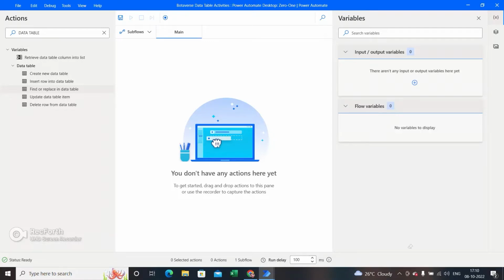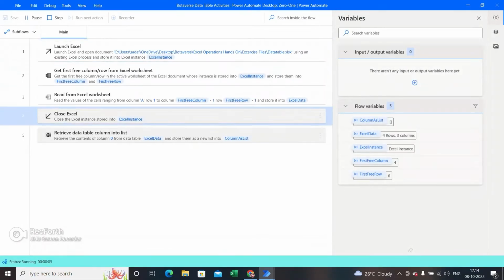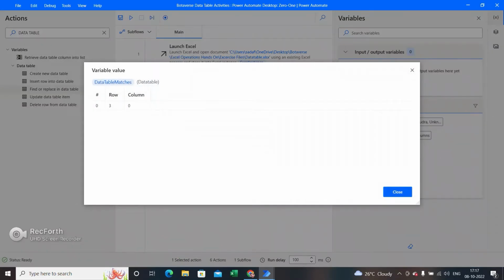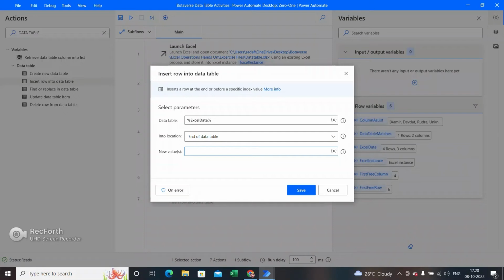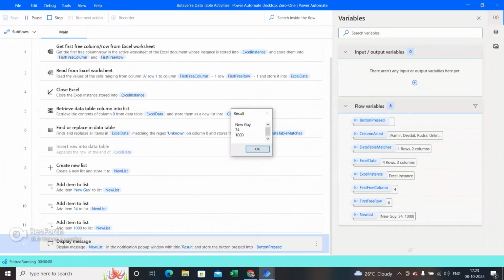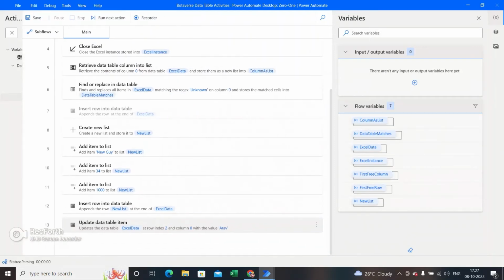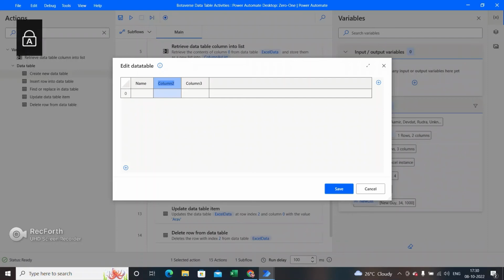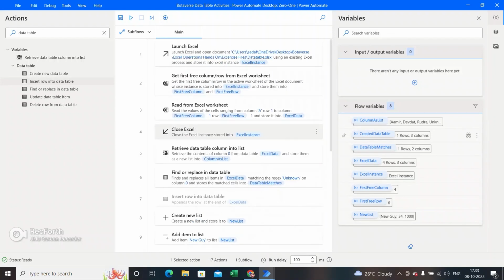Power Automate Desktop: Data Table Activities ("Enter the Botaverse")🤖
This Video is a recording of event "Botaverse: Power Automate Desktop: Zero-One" which demonstrates how to perform Excel Operations using Power Automate Desktop.

🚀 Retrieve Datatable Column as List
🚀 Create a Data Table
🚀 Find and Replace in Data Table
🚀 Update Data Table Item
🚀 Insert Row into Data Table
🚀 Delete Row from Data Table